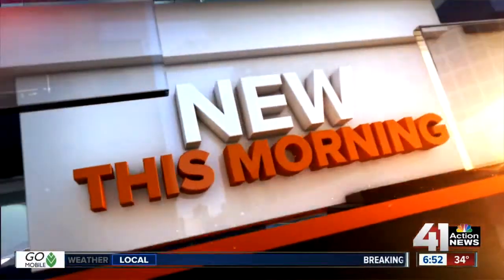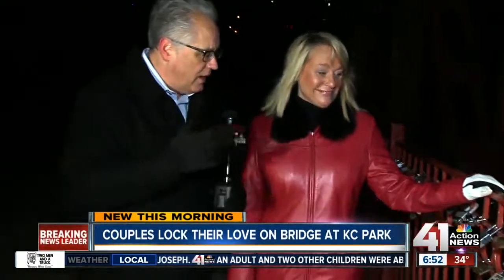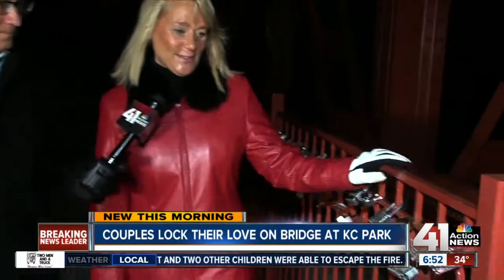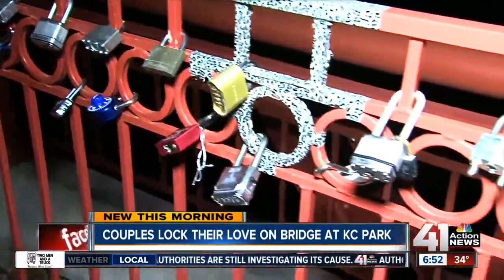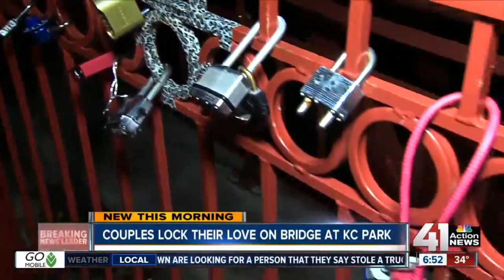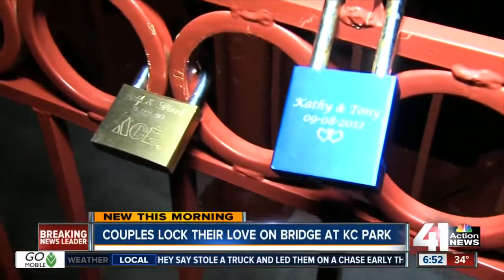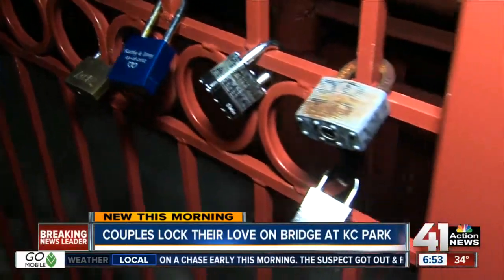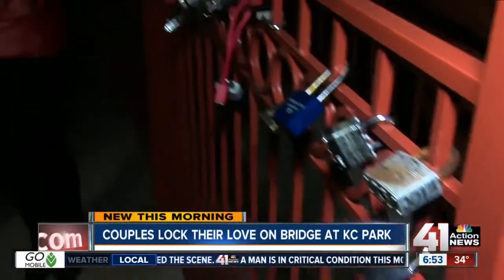KC bridge offers a way to lock down your love on Valentine's Day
41 Action News, KSHB, brings you the latest news, weather and investigative reports from both sides of the state line.